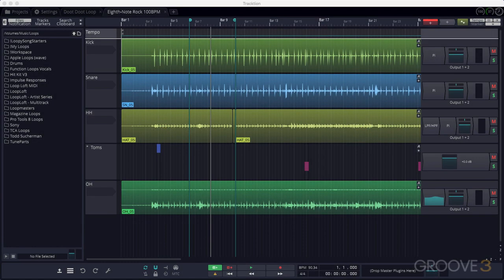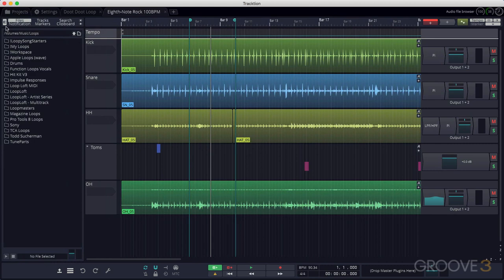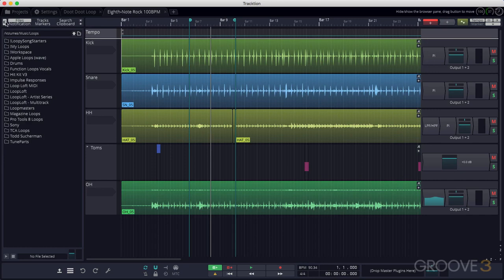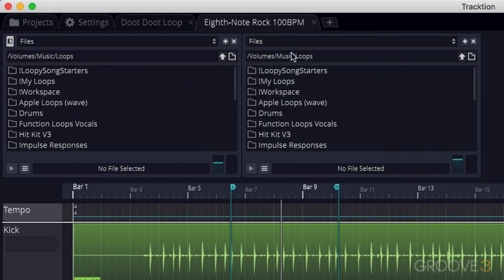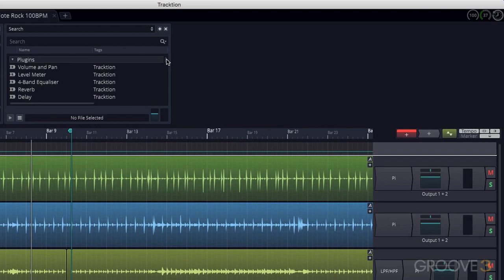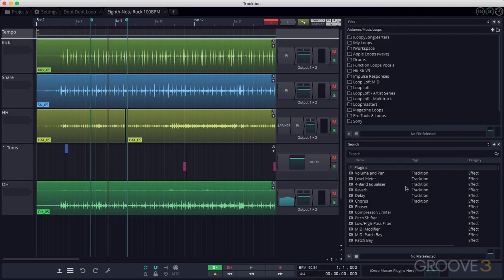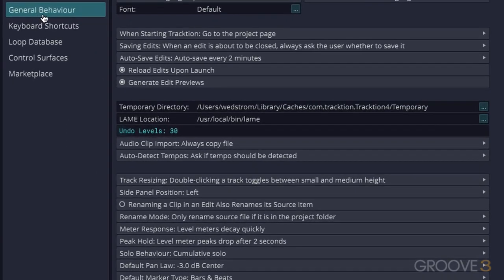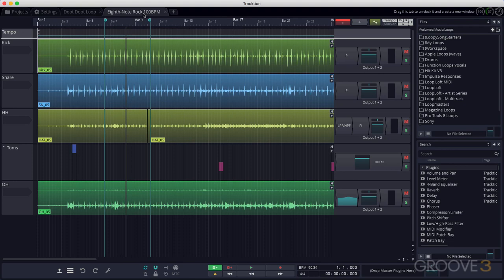02 browser position